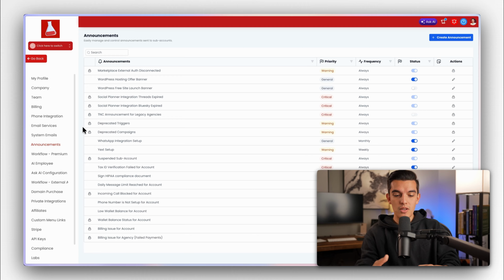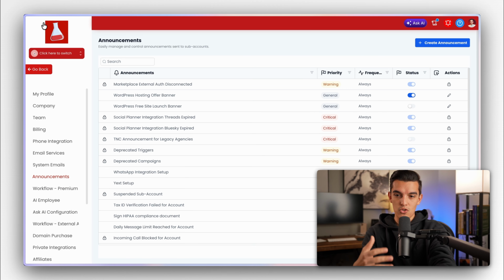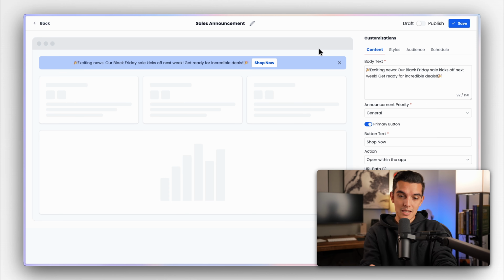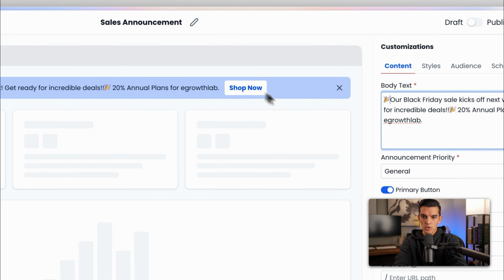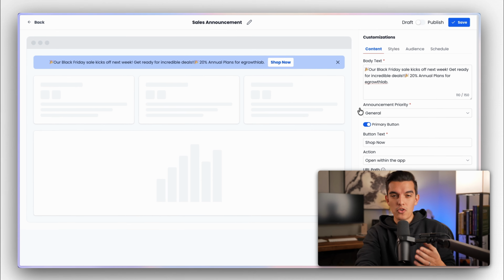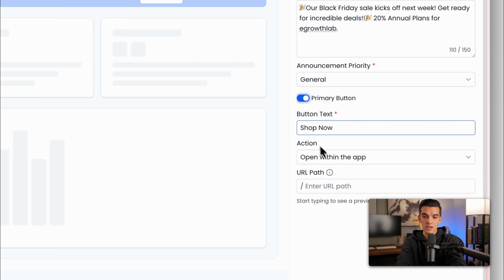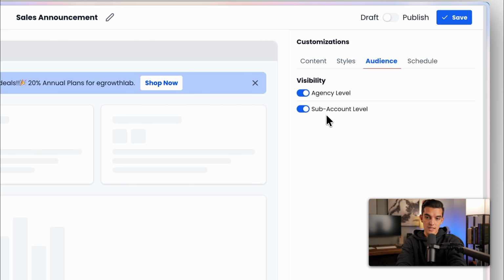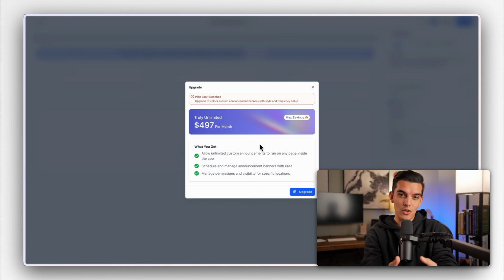The Secret to Better Client Communication in GoHighLevel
Sell GHL and use my pre-recorded videos to train your clients by join the free community